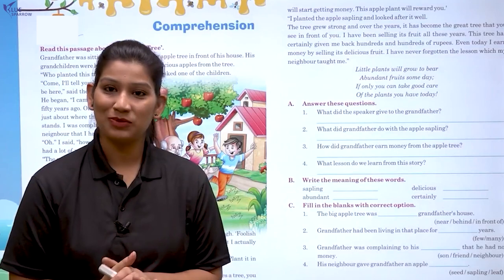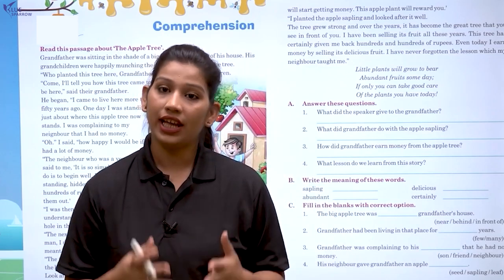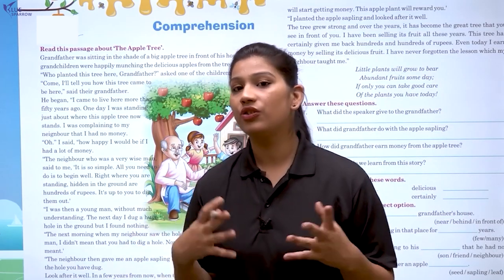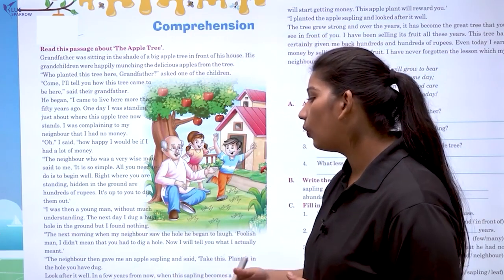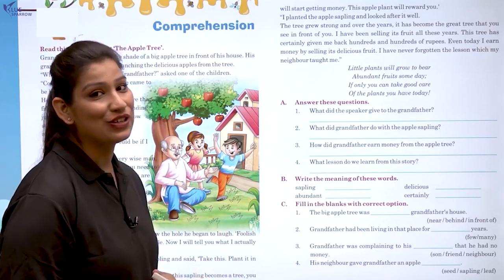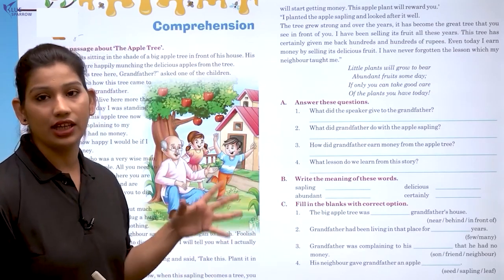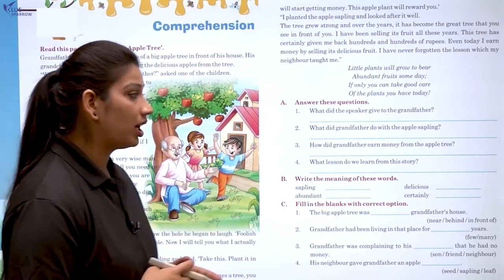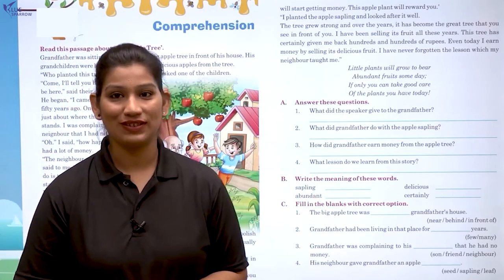Ch 21 COMPREHENSION